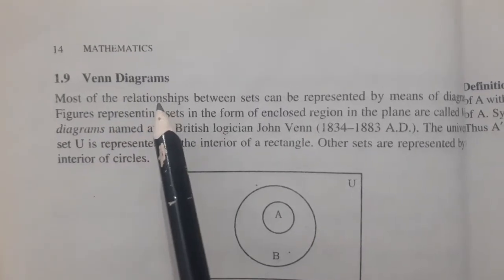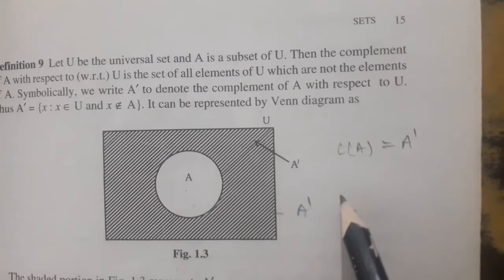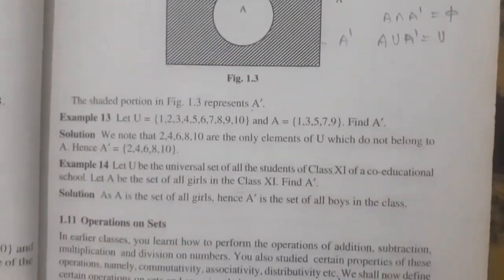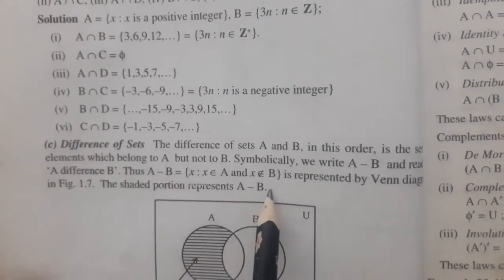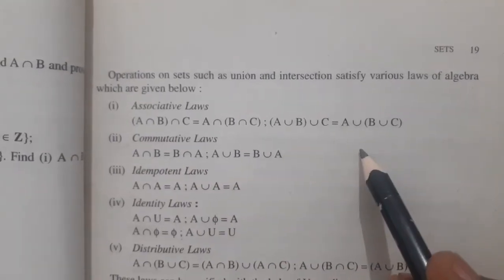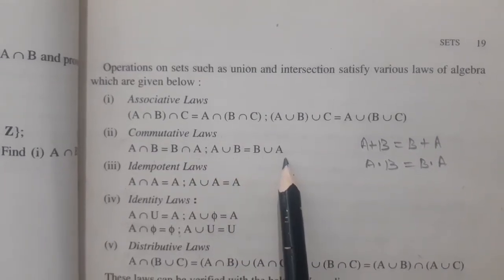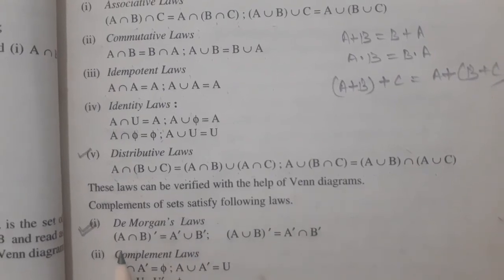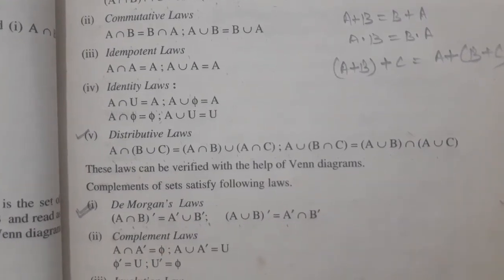Sets | Class XI | Sanjeev Agarwal